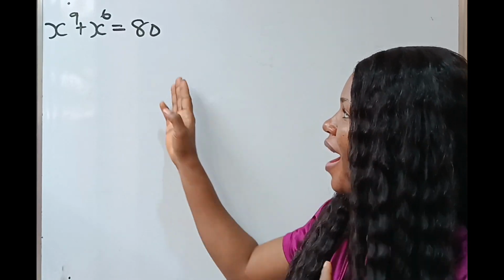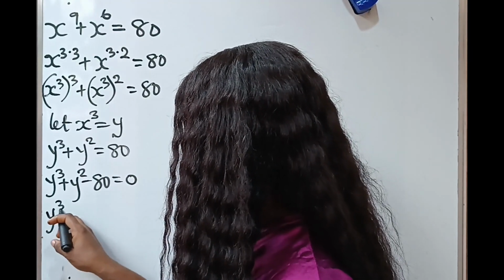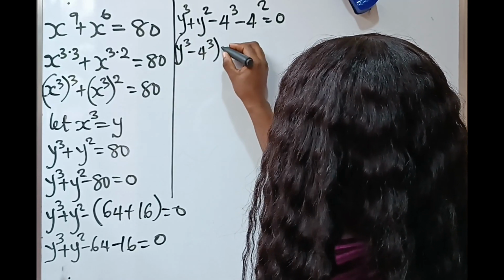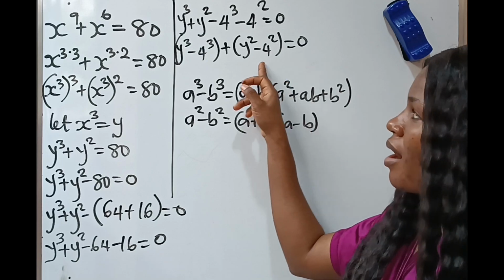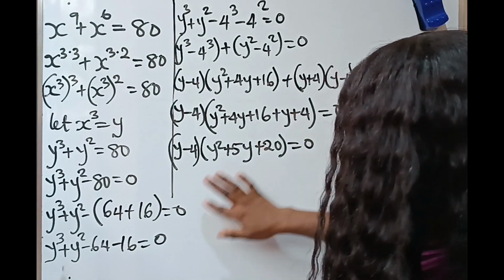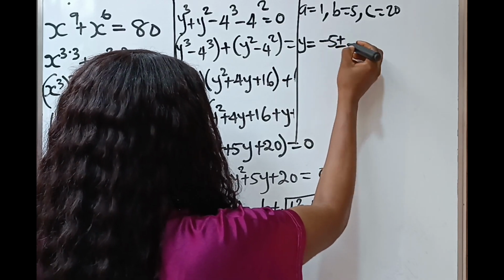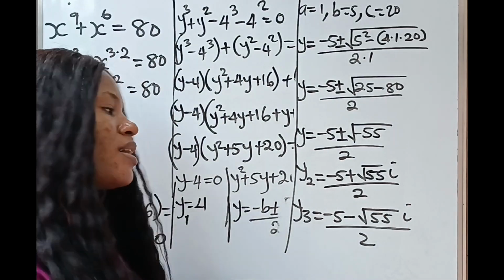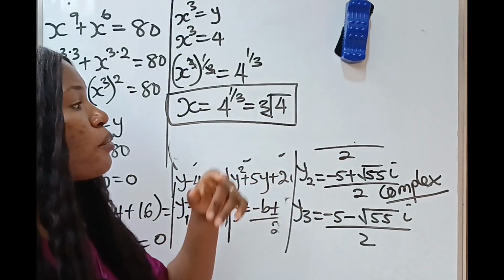Math Olympiad| Algebra simplification| solve for x.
A math Olympiad algebra question solved in detail using knowledge of algebra.